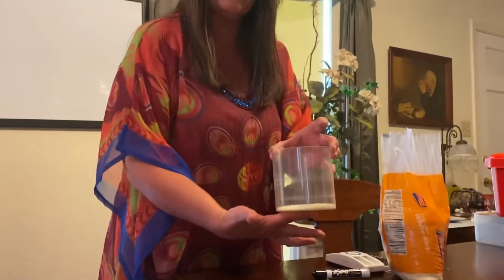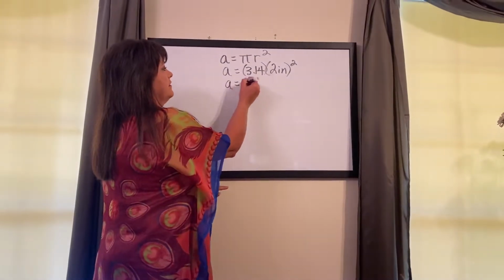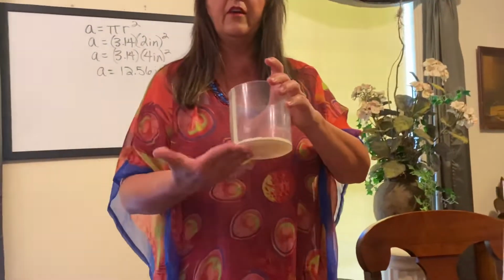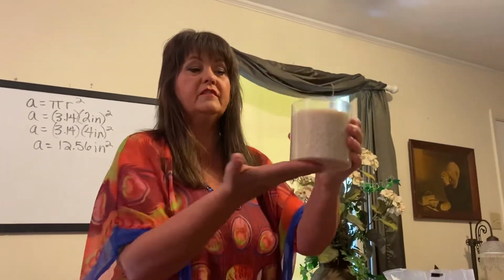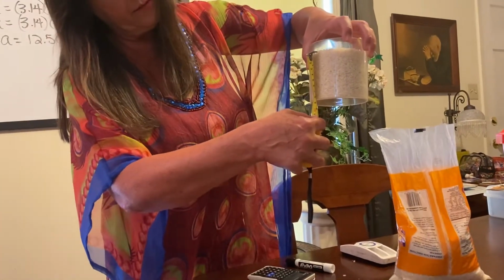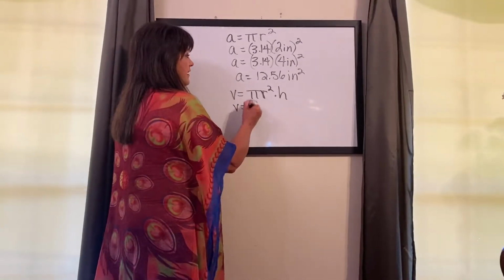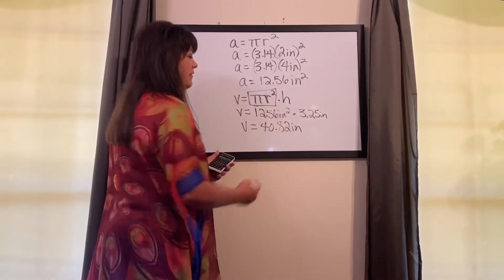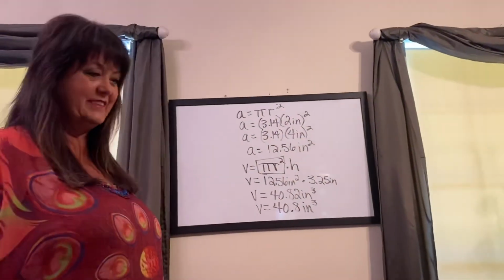Volume of cylinders with help from Dixie Pearl.